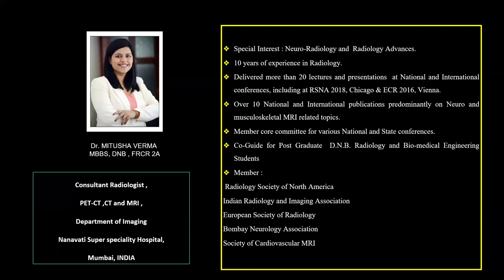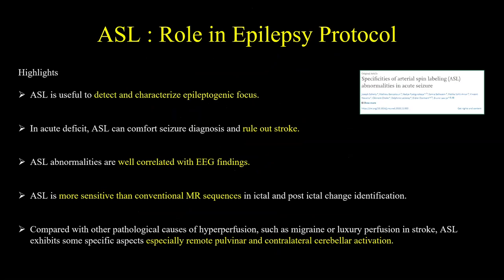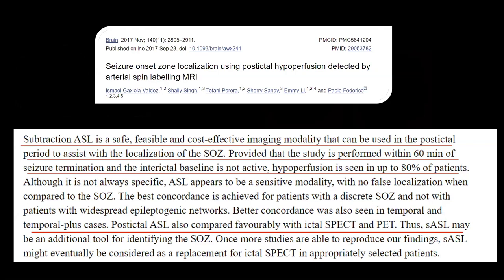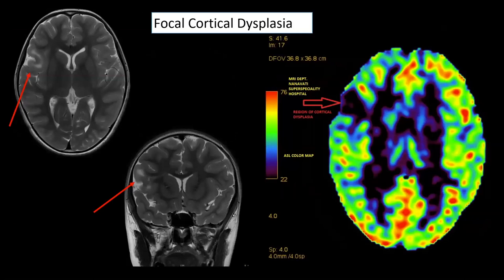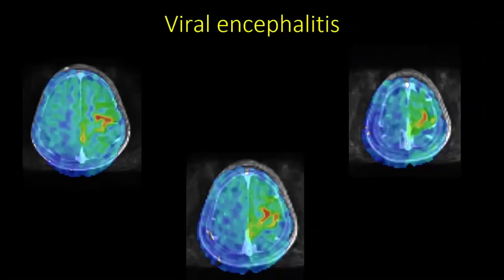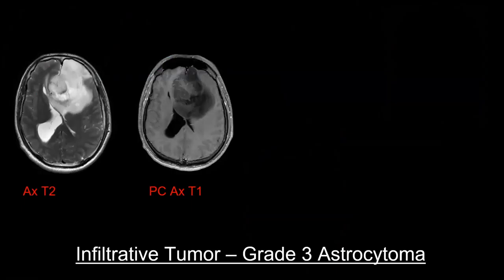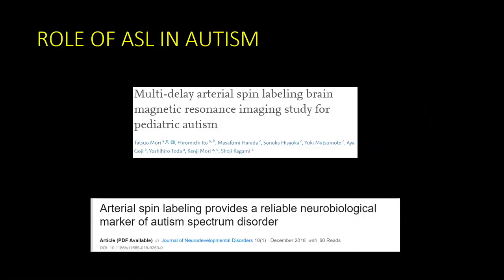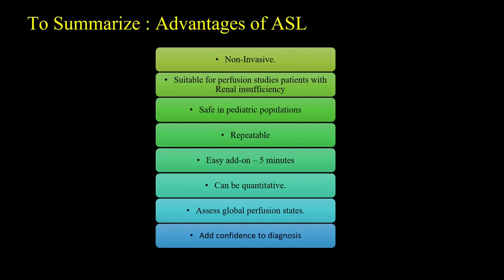ARTERIAL SPIN LABELLING IN TUMORS, EPILEPSY, DEMENTIA & CNS INFECTIONS || DR MITUSHA VERMA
In this video, Dr Mitusha Verma explains the basics of Arterial Spin Labelling and the value of this MRI application in stroke, tumors, infections, dementia and also epilepsy.

Quick learning videos on Radiology for UG and Residents in Radiology. IN THIS VIDEO, learn about Arterial Spin Labelling, Newer MRI applications for Stroke, Epilepsy, CNS infections, Dementia. 3D Arterial Spin Labelling